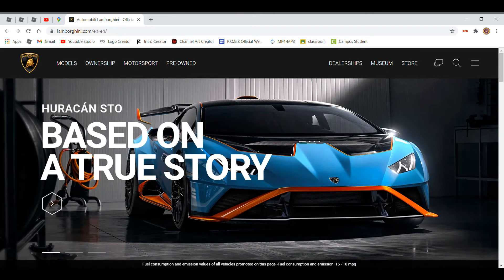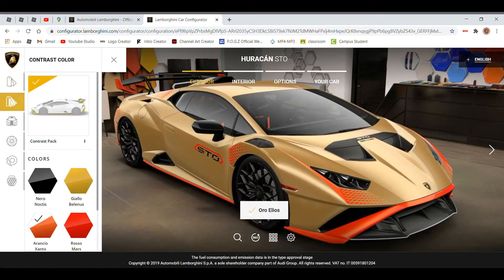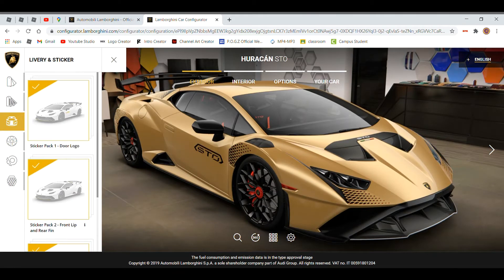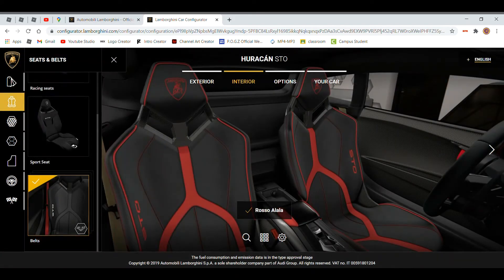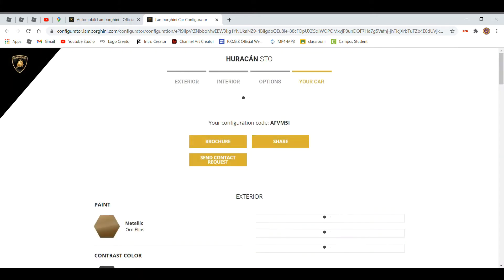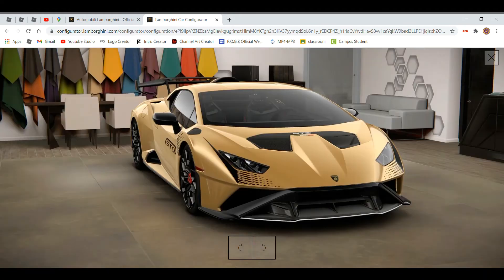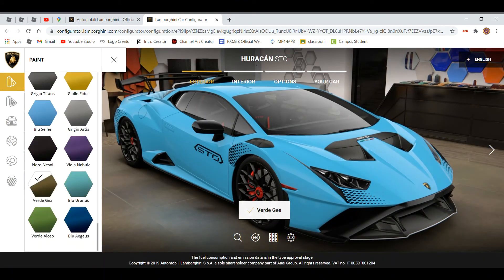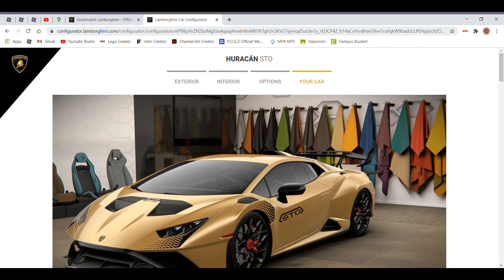How To Spec The STO!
Hey guys welcome back to another video from PowerOnGamerZ in this video I showed all of you my spec no the Brand New 2020 Lamborghini Hurcan STO plus I showed all of you how to do this yourself on your own devices!

To Join Me In Any Roblox Game Click Bellow! Go and follow me to join me playing and possibly recording a video!

Follow The Creator of This On Instagram Bellow As Well!